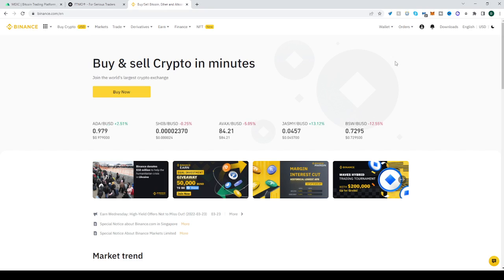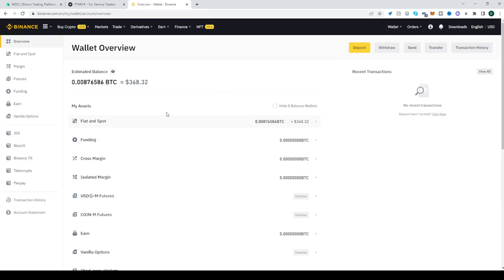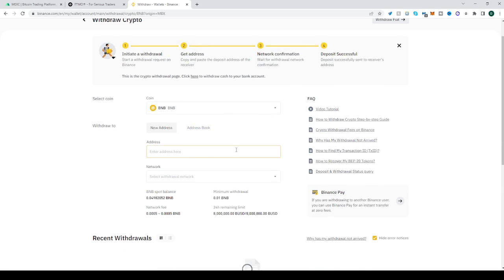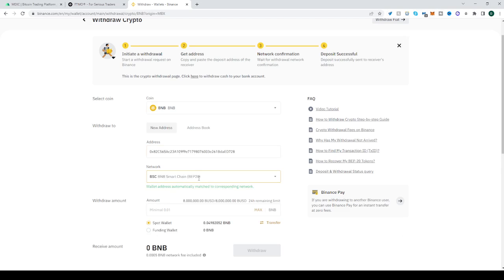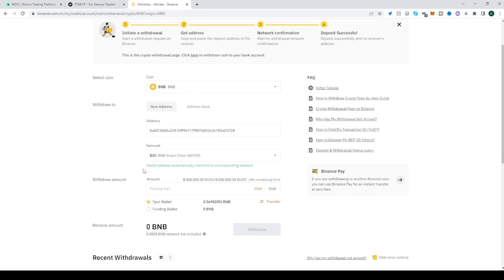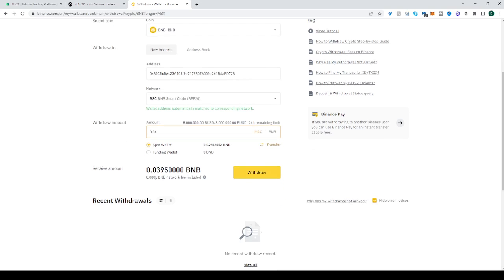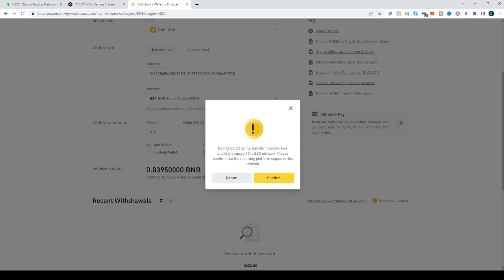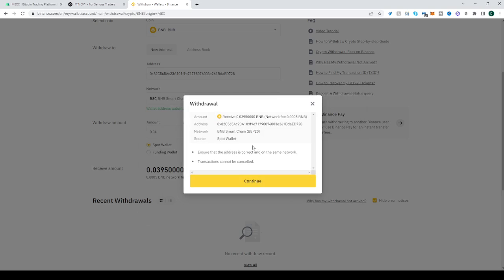How to put BNB in your Metamask Wallet 🦊 Simple ✅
In this video you will learn about the How to put BNB in your MetaMask Wallet 🦊
Simple MetaMask Tutorial ✅  *WATCH BEFORE YOU BUY*
MetaMask is available as a browser extension and as a mobile app, MetaMask allows you to have a key vault, secure login, token wallet, and token exchange.